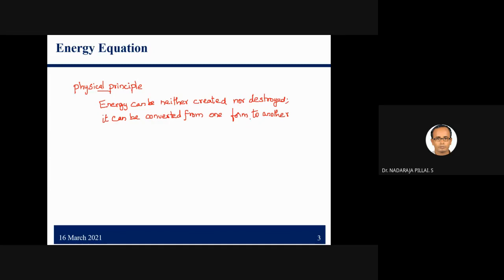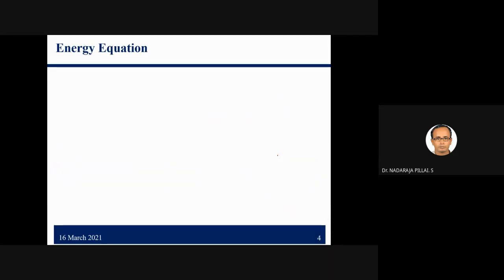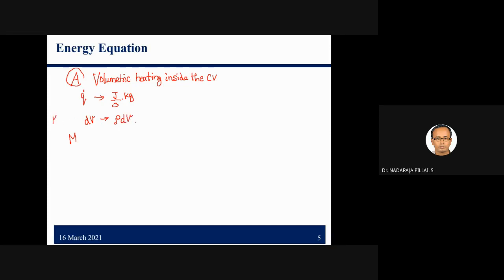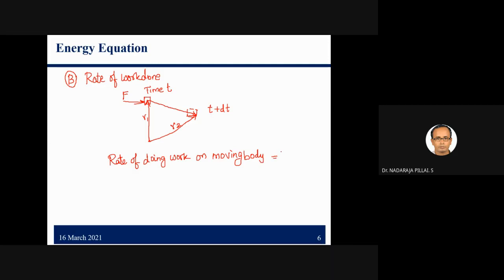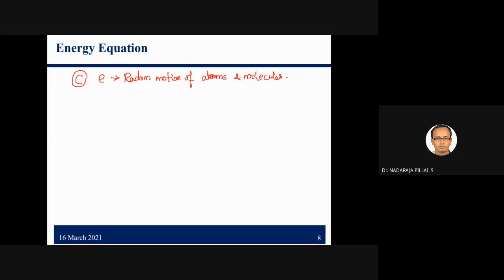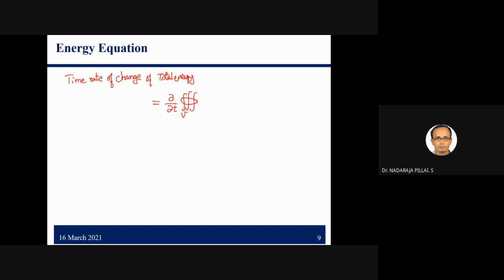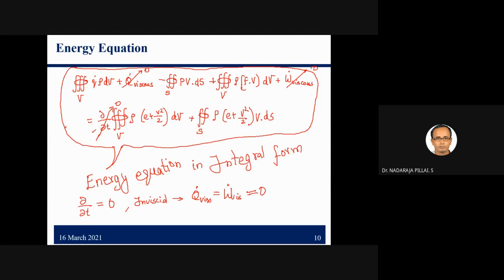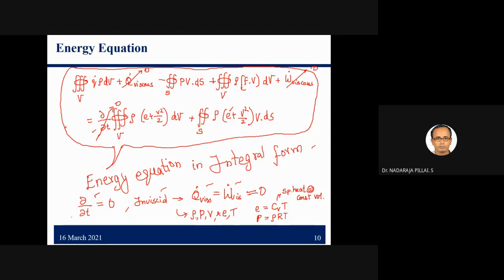Energy Equation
Energy Equation in Integral form